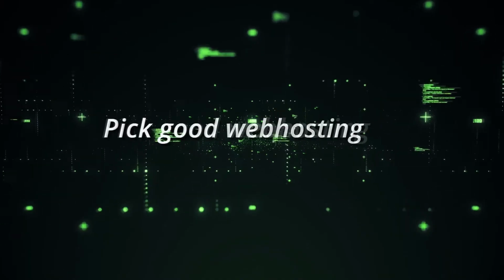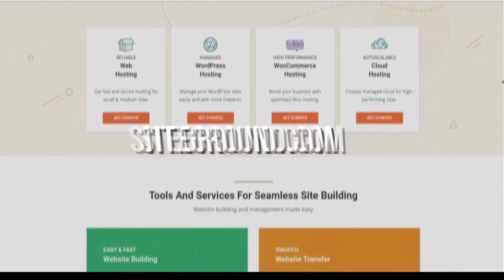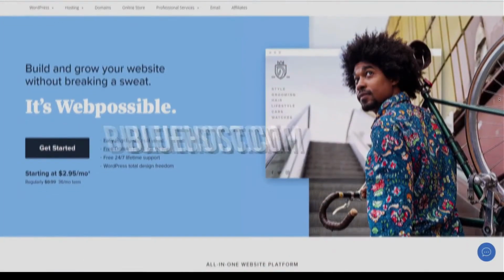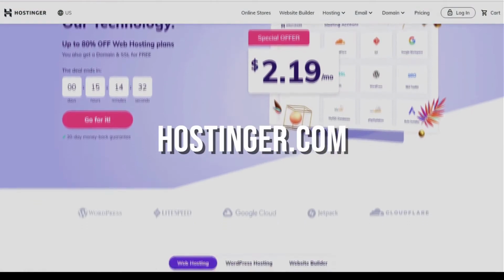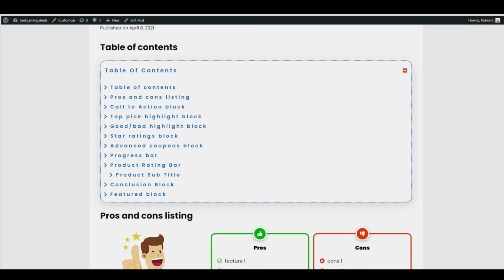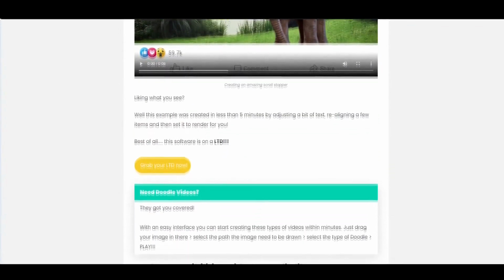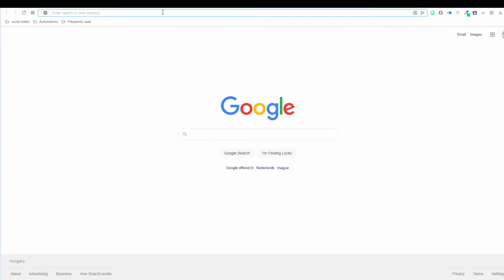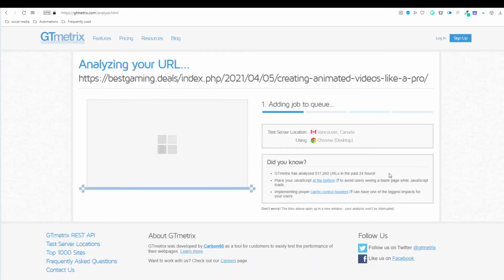Set Your First Affiliate Blog Up For Success - Mini Affiliate Marketing Guide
Do you want to get started with affiliate marketing?
Then Watch this video where Mark from PitchGround shows how to setup your first affiliate blog for success.

Affiliate Booster is a suite of WordPress Theme and Plugins for Affiliate Marketers 🙌

You get an Affiliate Marketing focussed WordPress Theme and a Plugin Tool, that helps you increase your affiliate revenue hat gives you the functionality to add conversion-optimized elements in your blog posts. ✅

00:00 - [ Introduction ]
00:30 - [ Step 1 ]
02:19 - [Step 2 ]